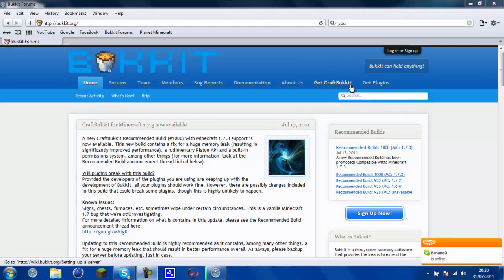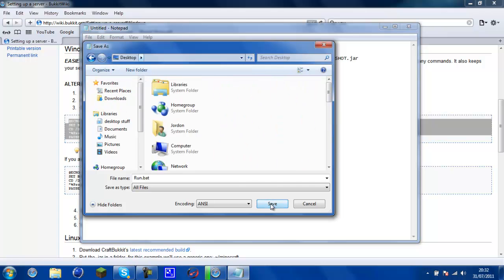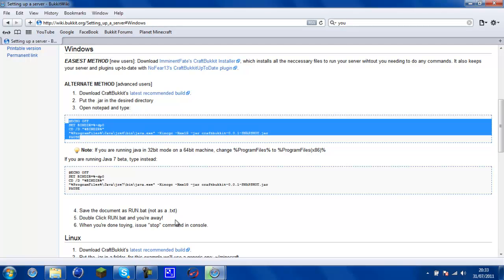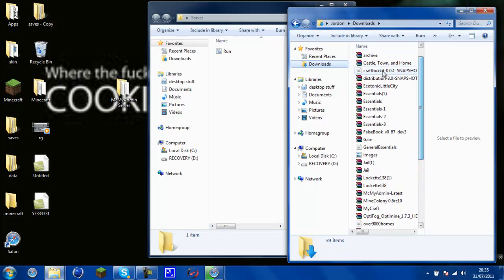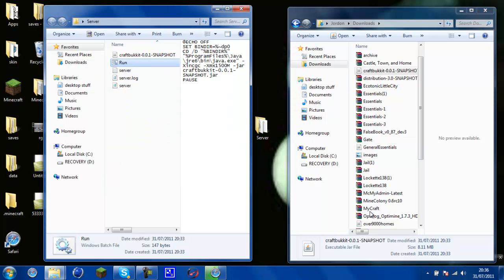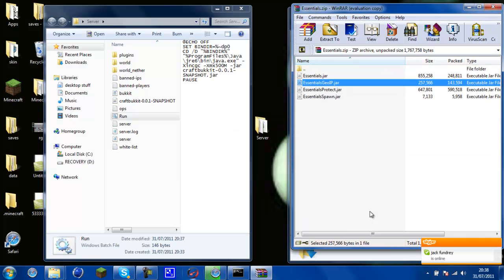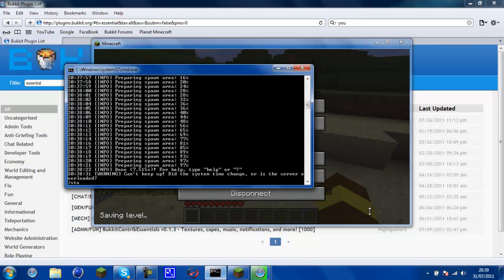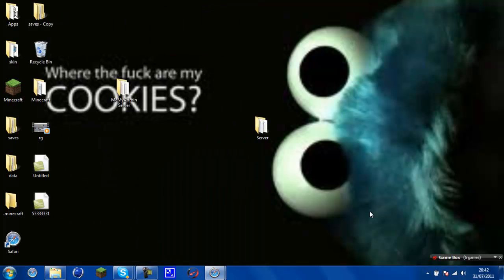how to make bukkit server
if Windows user copy this in to a notepad file
@ECHO OFF
SET BINDIR=%~dp0
CD /D "%BINDIR%"
"%ProgramFiles%\Java\jre6\bin\java.exe" -Xincgc -Xmx1G -jar craftbukkit-0.0.1-SNAPSHOT.jar
PAUSe